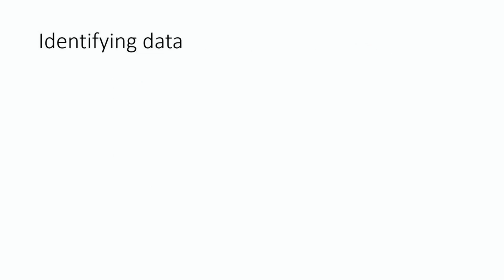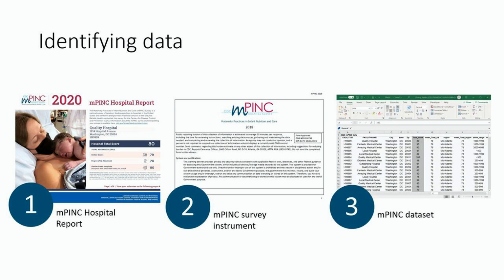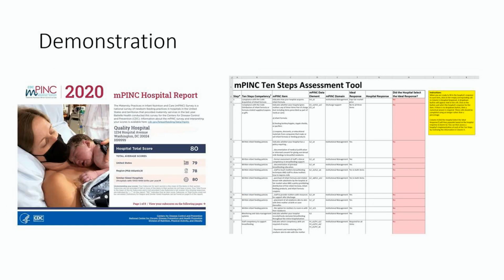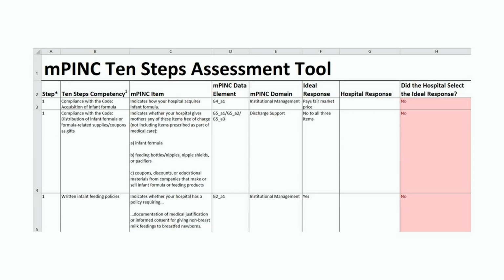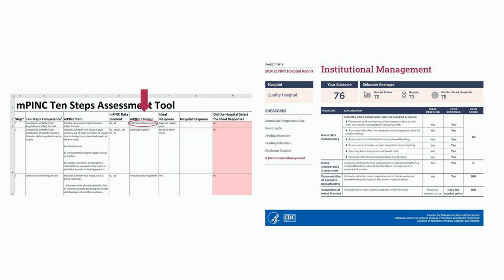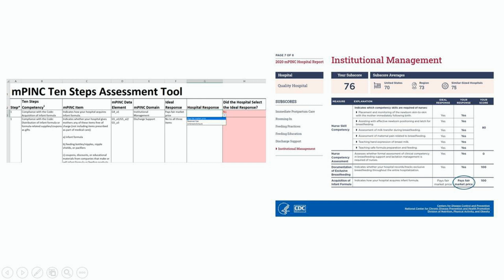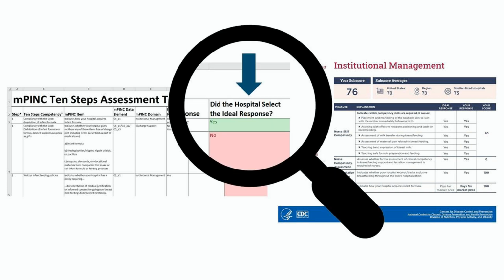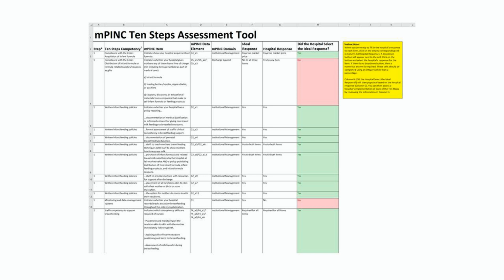mPINC Ten Steps Assessment Toolkit Demonstration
Videos demonstrating the Maternity Practices in Infant Nutrition and Care (mPINC™) Ten Steps Assessment Tool.